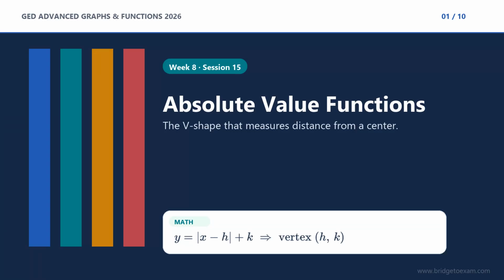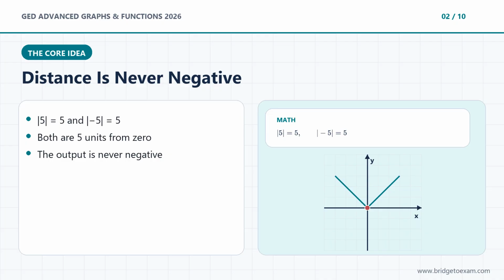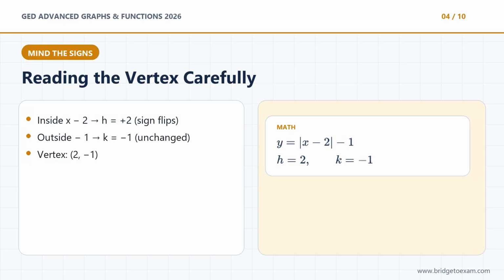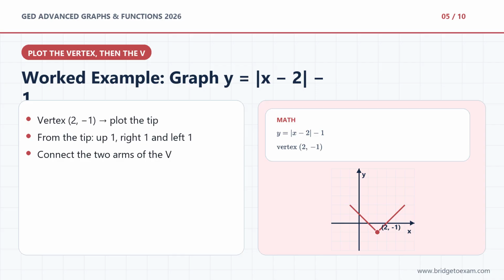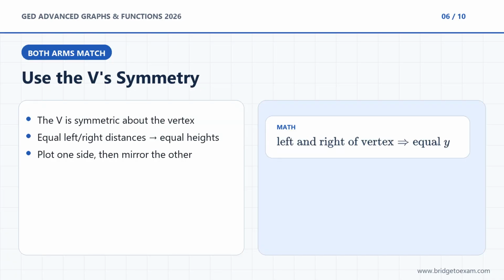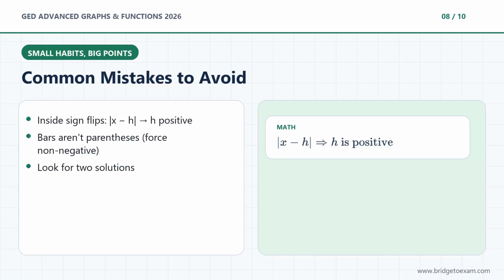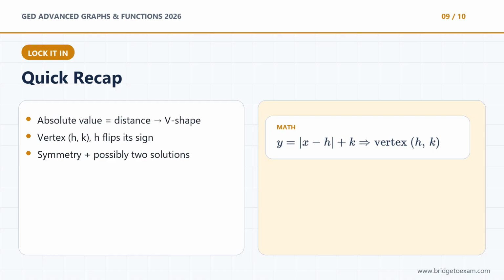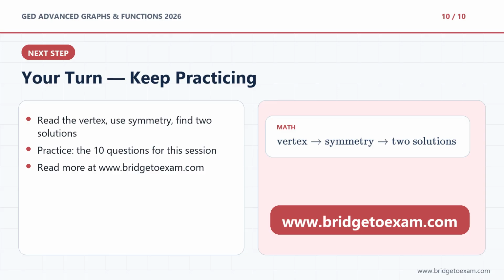Week 8, Session 15 Absolute Value Functions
Read absolute value V-shapes, find the vertex of y = |x - h| + k, and solve simple absolute value equations.